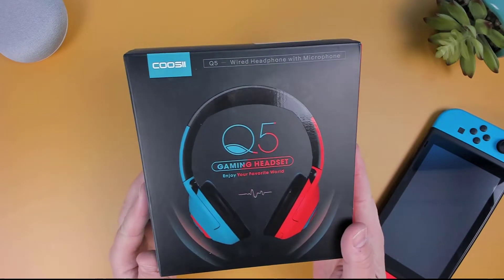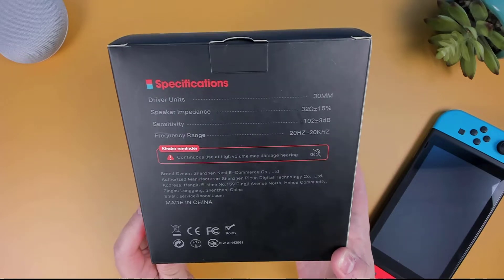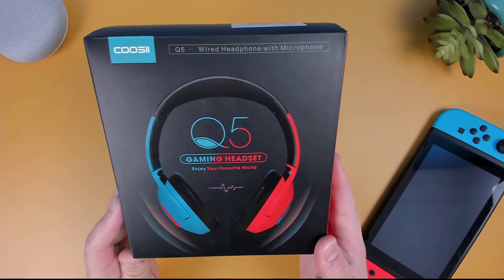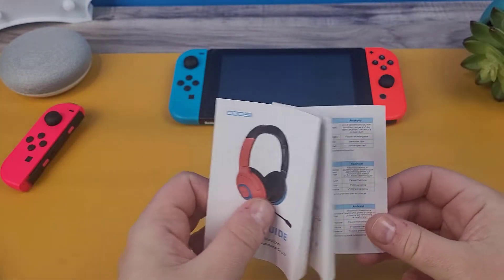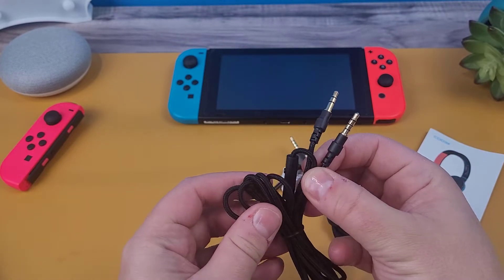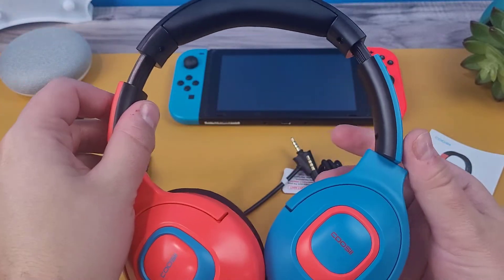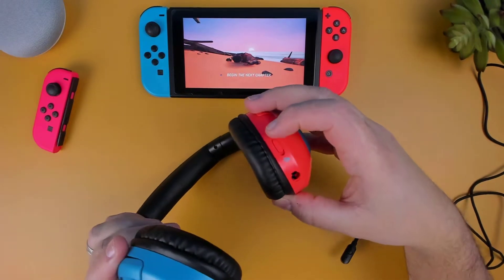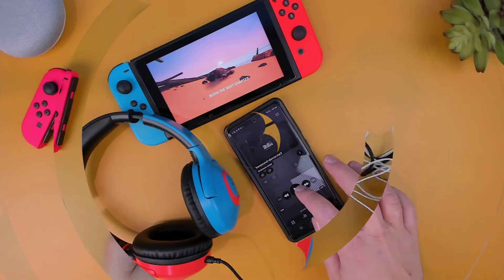COOSII Q5 Gaming Headset - Everything you need to know!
Today I'm going to be taking a look at the COOSII Q5 Gaming Headset

Logitech BRIO – 4K Ultra HD Webcam (Overhead Camera)
Blue Yeti USB Microphone
YSAGi Multifunctional Office Desk Pad
MOUNTDOG Photography Studio Soft box Lighting Kit

Geniuslink (detects a shopper's country, language, device, and more, then routes them to the best page for them)

0:00 Intro